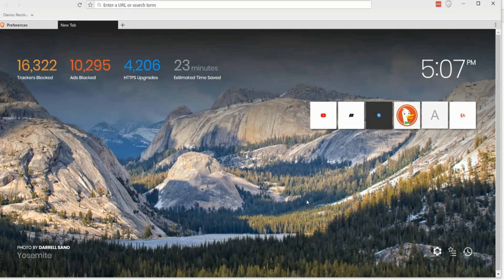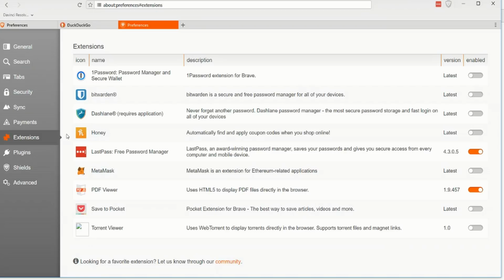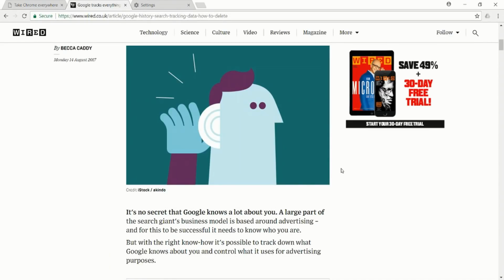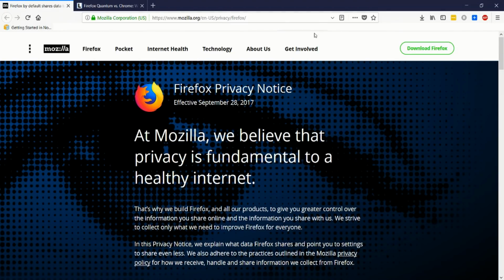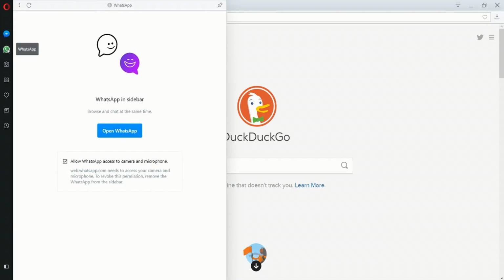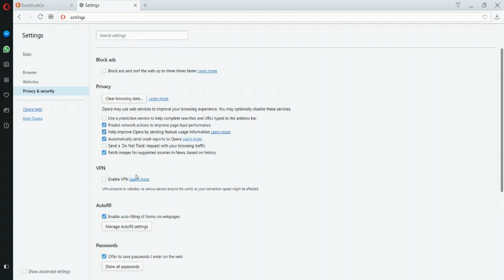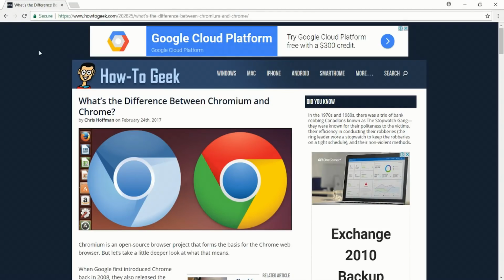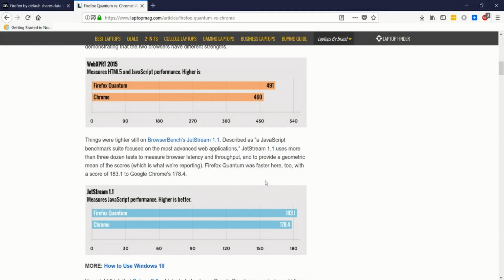Brave vs Chrome vs Firefox vs Opera vs Waterfox vs Chromium | Best Web Browser 2018?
Opinions over 6 browsers and a brief comparison between the features of each. Below are some articles that might help make your choice and download links.